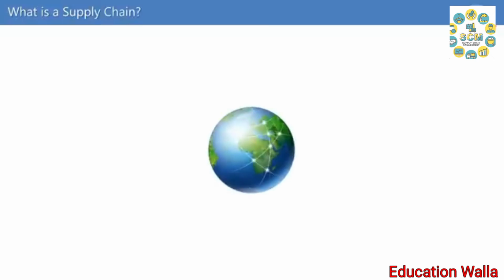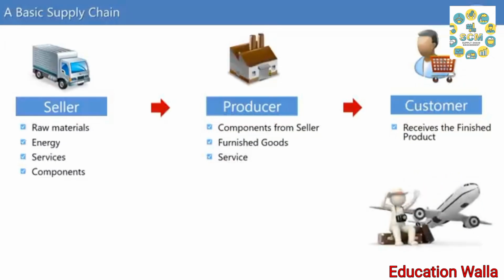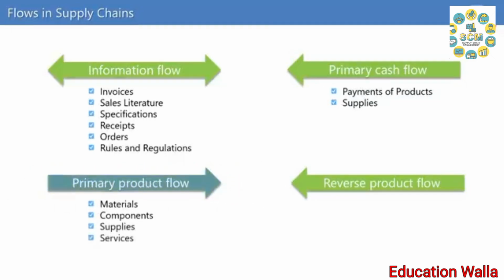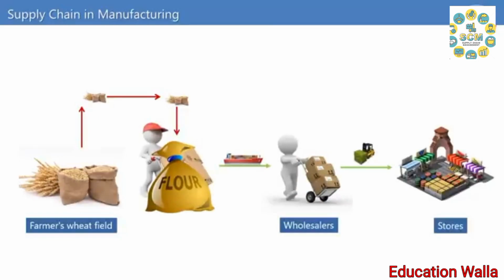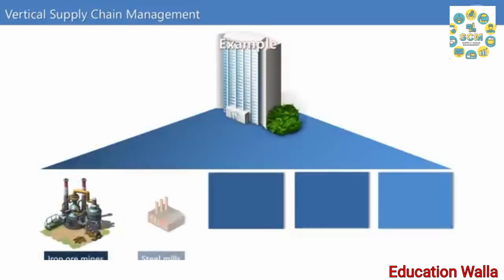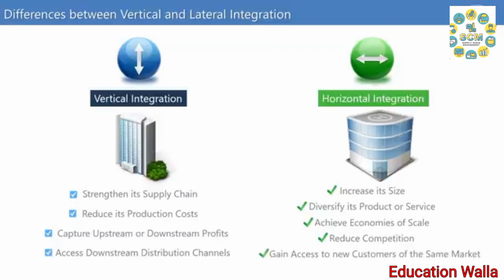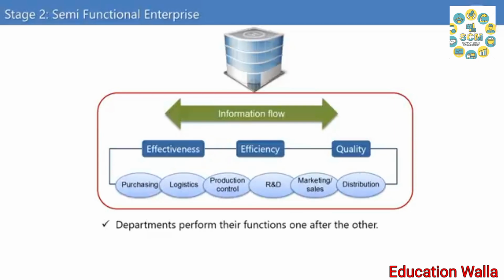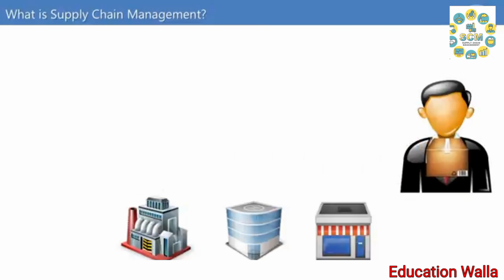Supply Chain Management Process